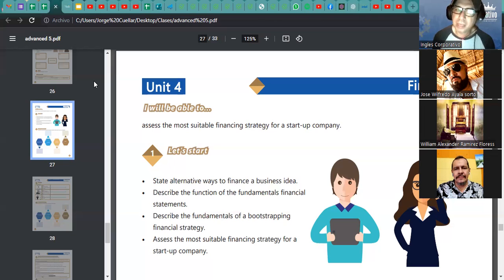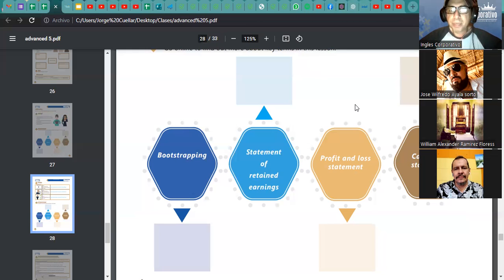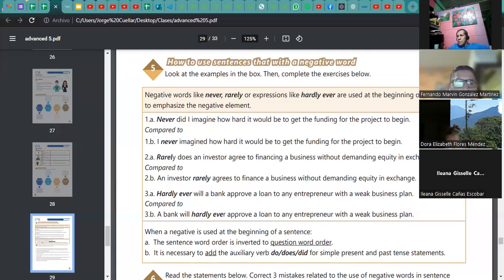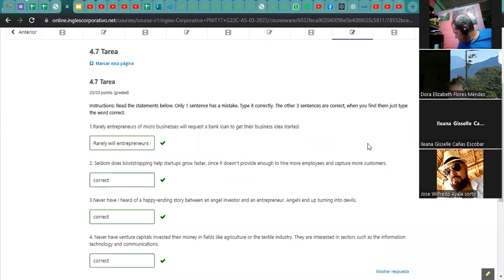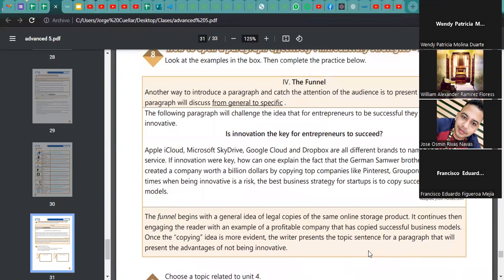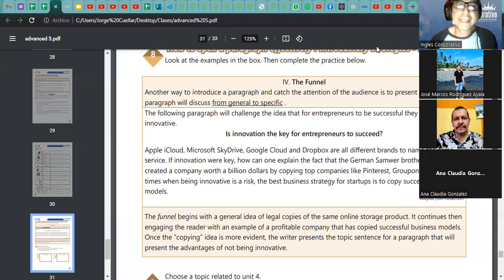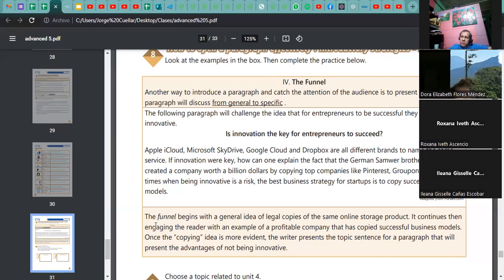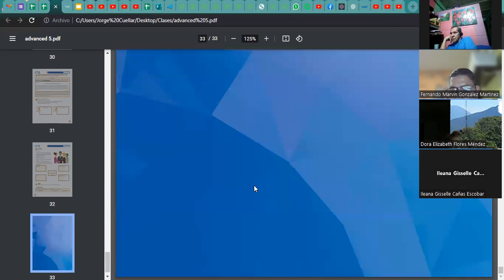Sesión 21-24-04-23-29750-8048-0050/2023-Ascencio-Word order inversion when begining a sentence